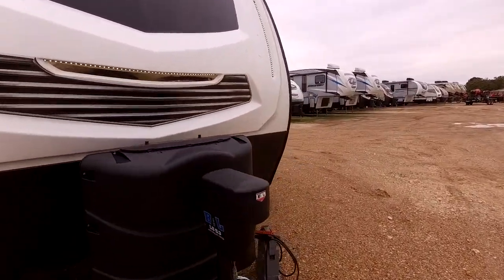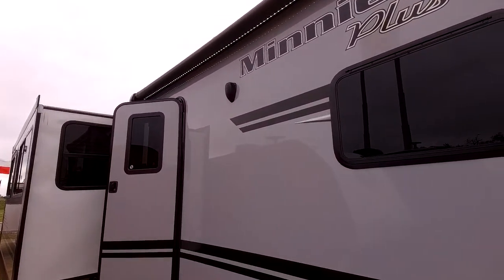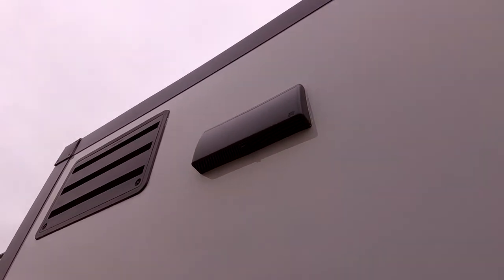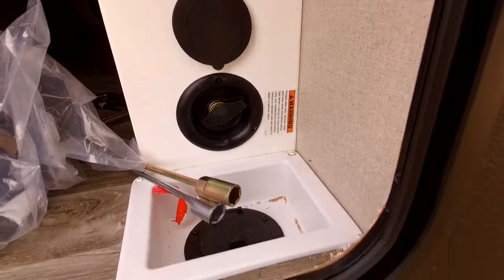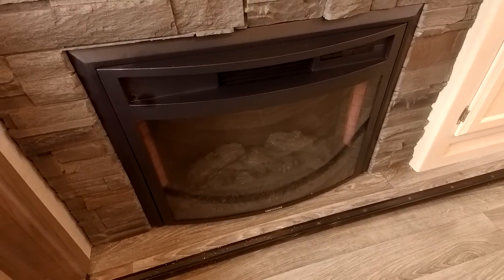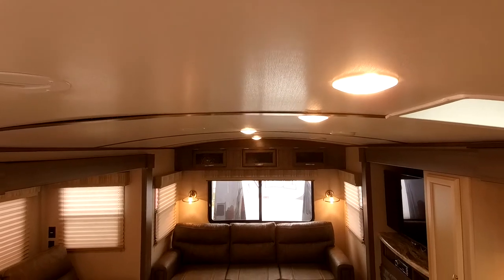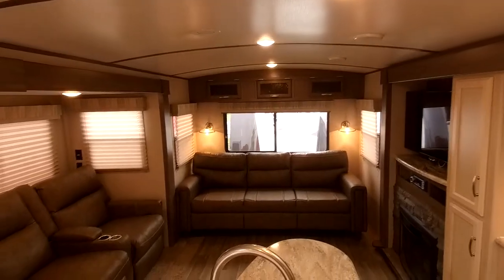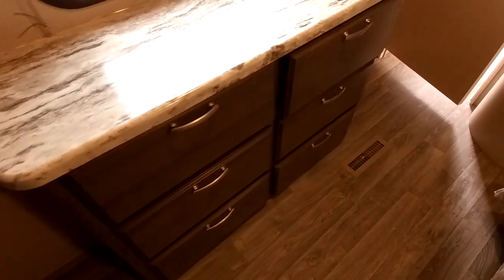Upton: 2019 Winnebago Minnie Plus 30RLSS Rear Living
Niko shows the Uptons all about this beautiful Winnebago 30RLSS.